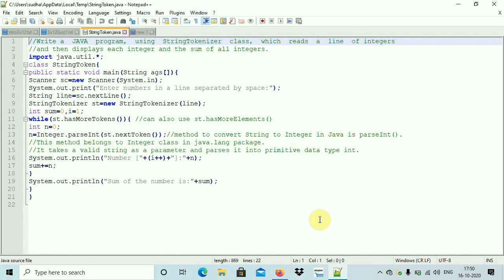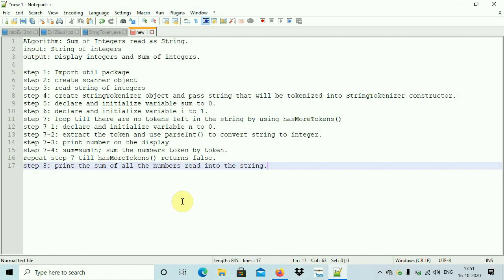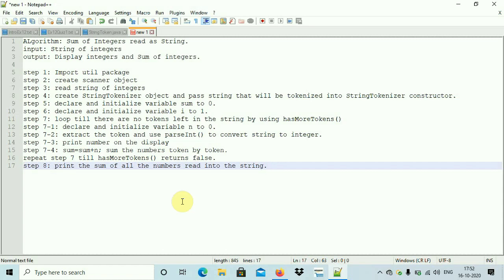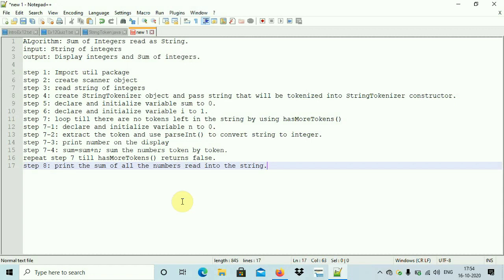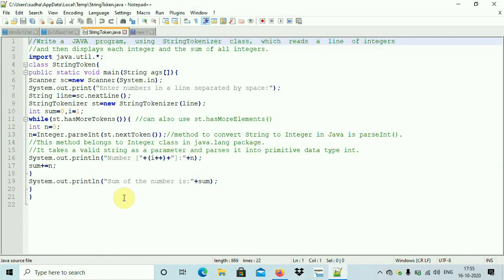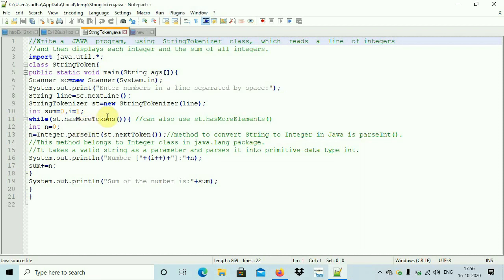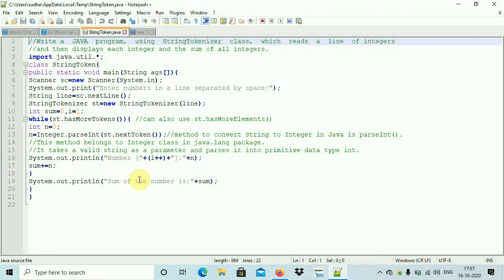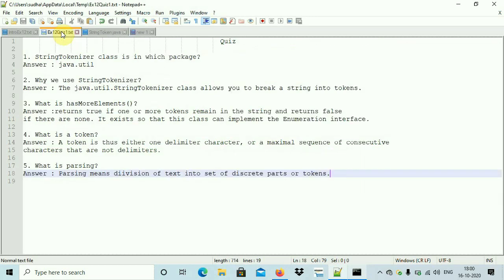#77 - Find the sum of integers given as a string using StringTokenizer class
Using hasMoreTokens() and nextToken()